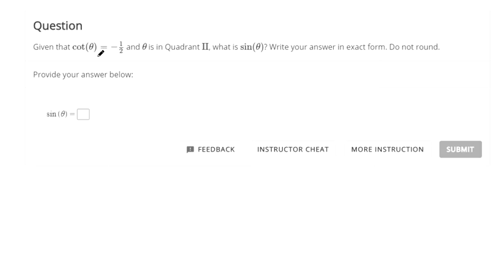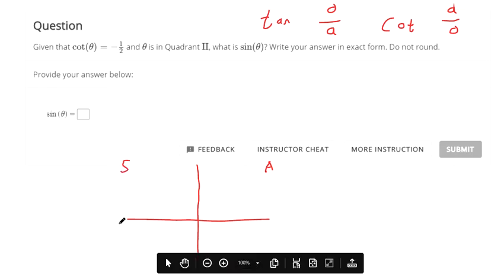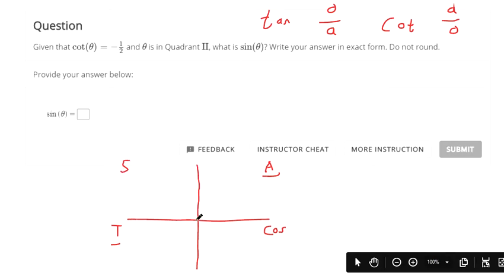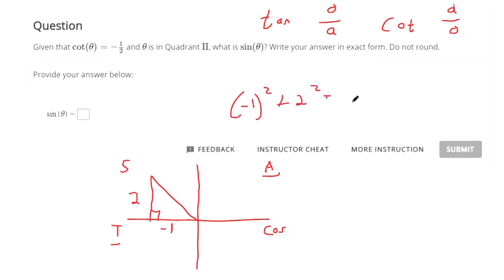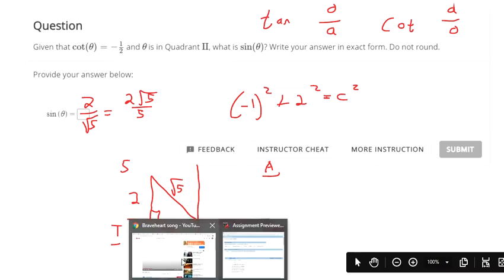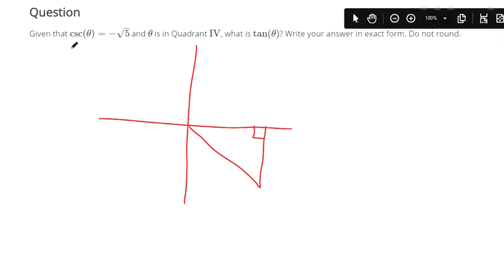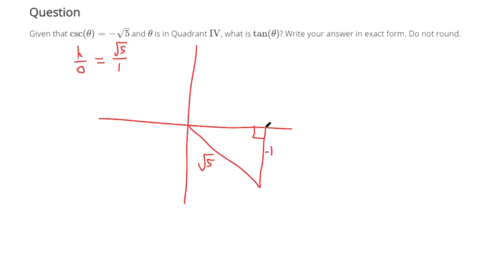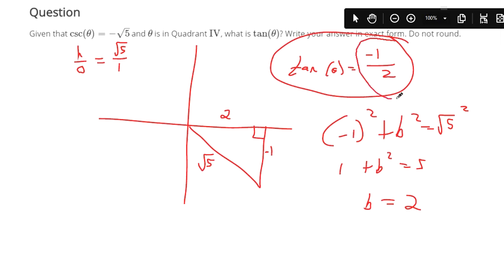Understand all forms of the pythagorean identity